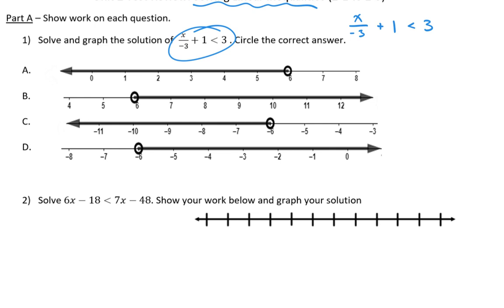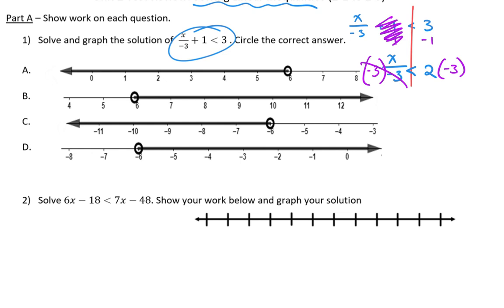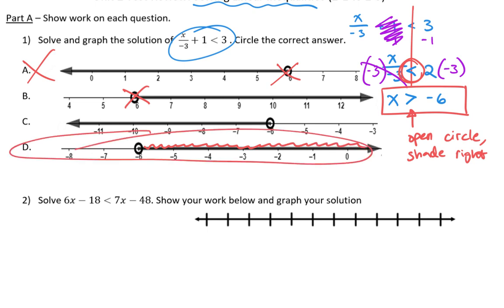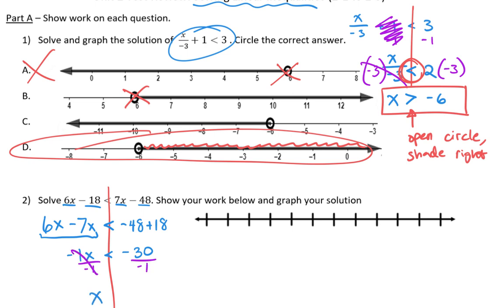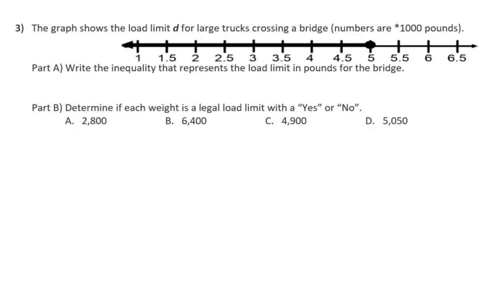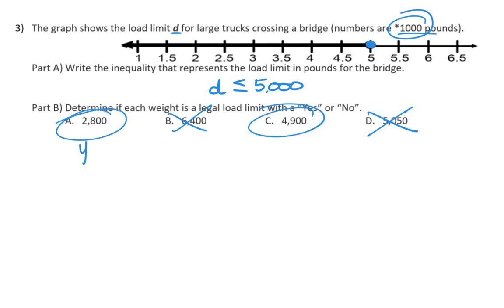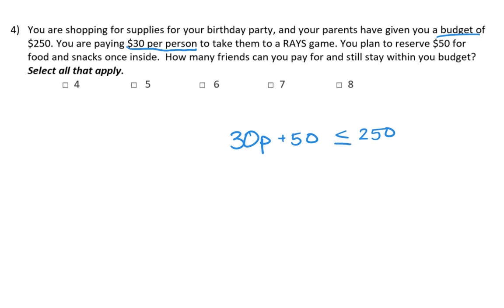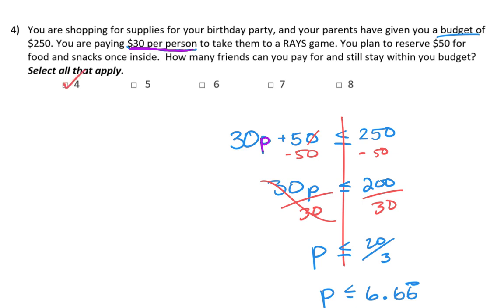Alg 1 - Unit 2 - Test Review - part A.mp4